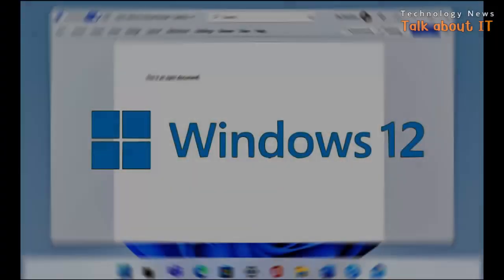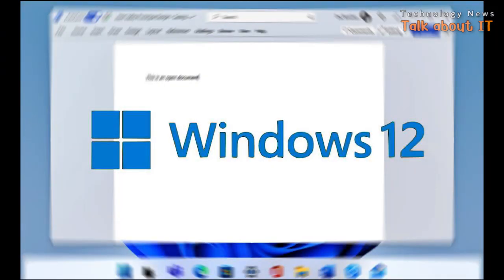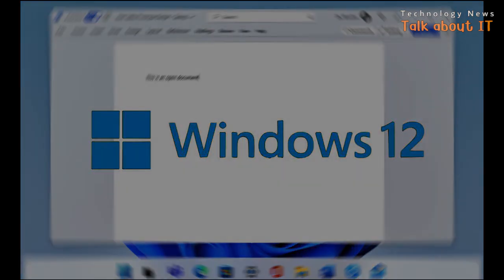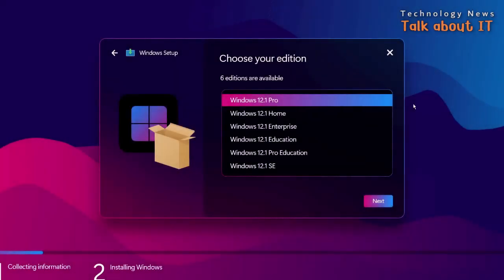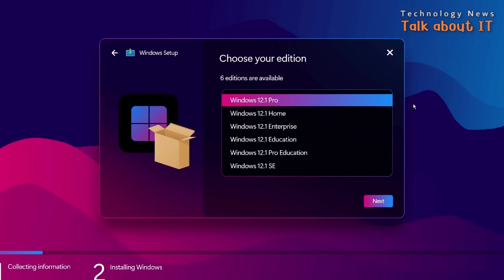Windows 12: Speculations on the Next Generation Operating System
This video discusses the rumored release of Windows 12, the potential changes to the operating system's appearance, and possible new features, such as AI integration and modularity. The author invites viewers to share their opinions and ideas in the comments section